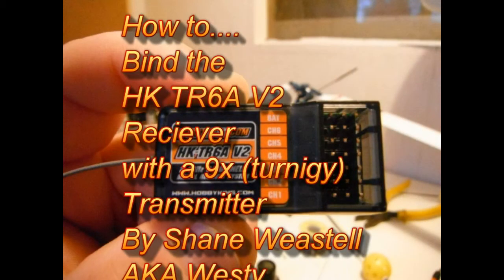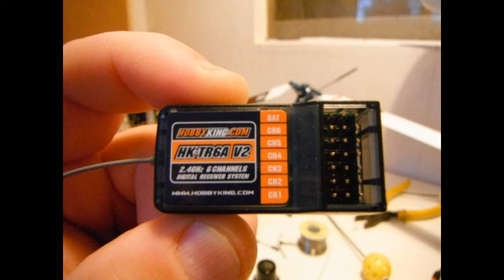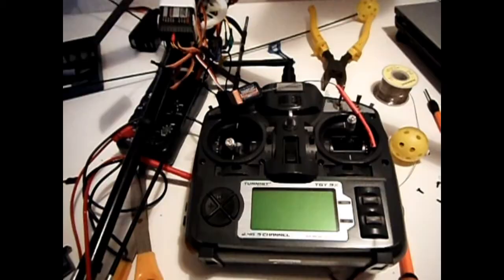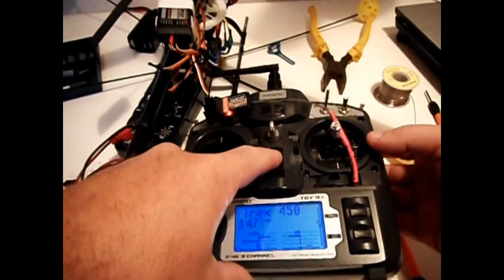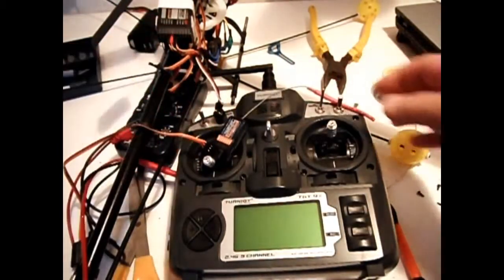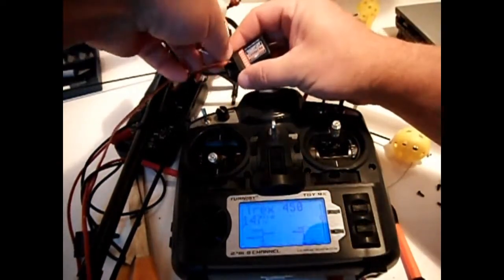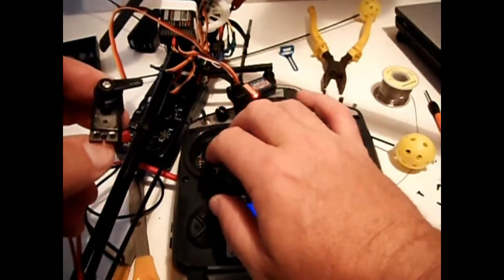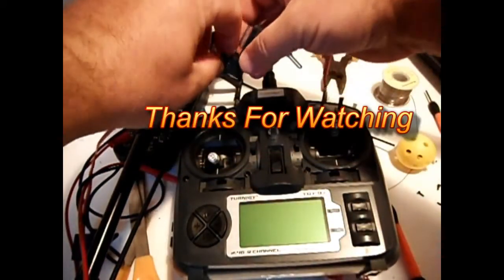HK TR6A v2 Binding to 9x Turnigy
How to bind a TR6A V2 Receiver to a turnigy 9x TRansmitter.